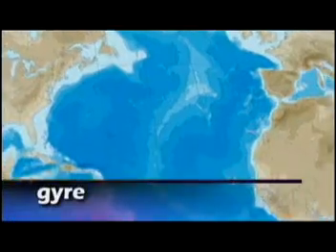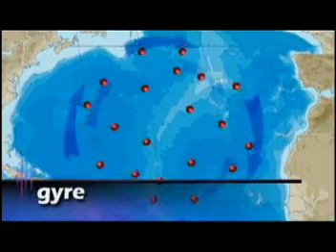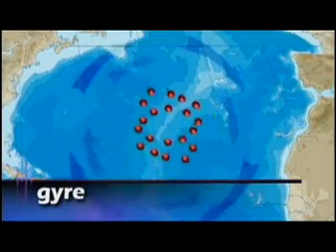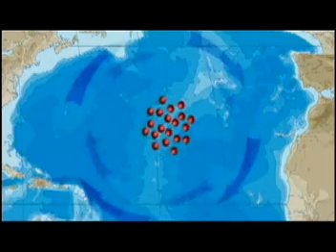Ocean Odyssey - Coastal Currents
Twelfth segment of the Ocean Odyssey describes coastal currents and how they might effect oil spills and objects in the ocean.